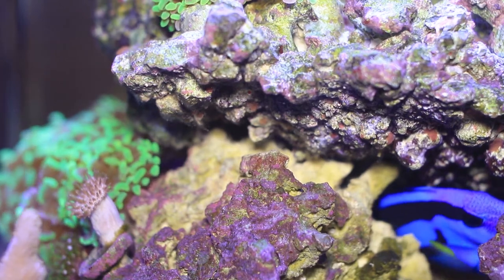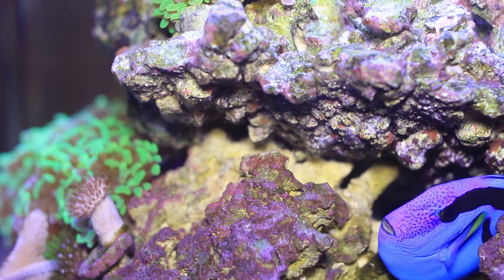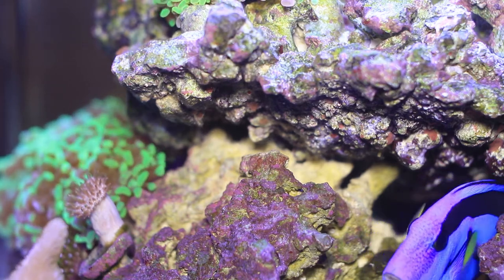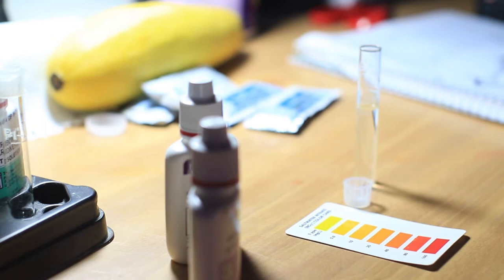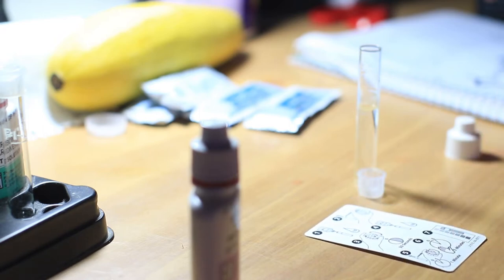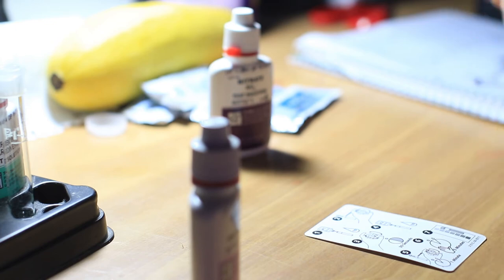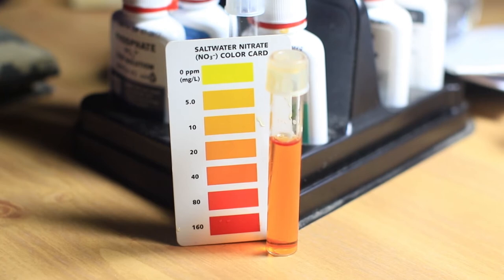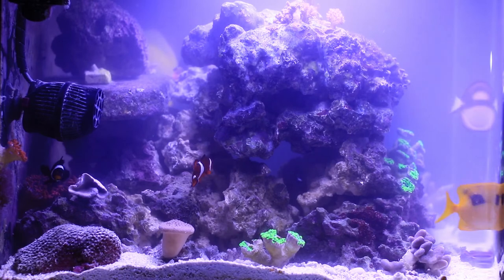White Slime In A Reef Tank??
I started noticing a thick mucus/slime coming from or attaching to my rocks. I have had this tank running for 28 months now.